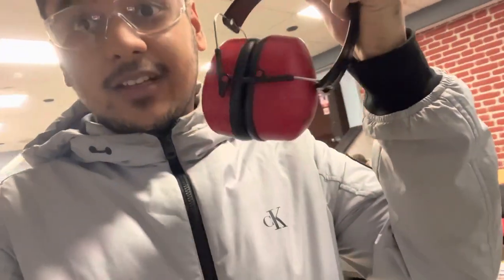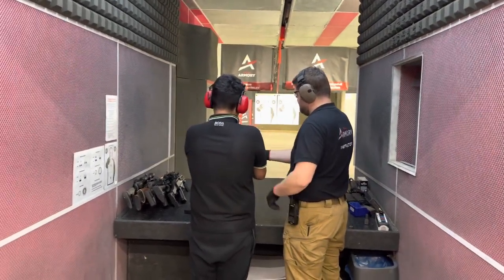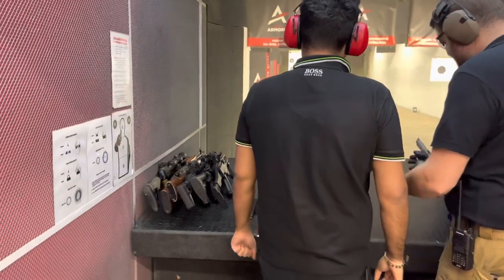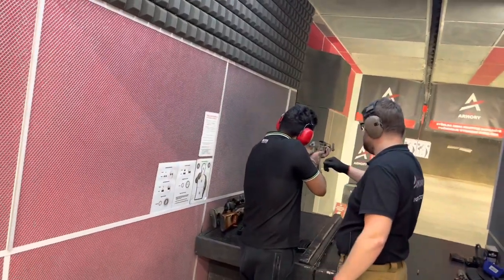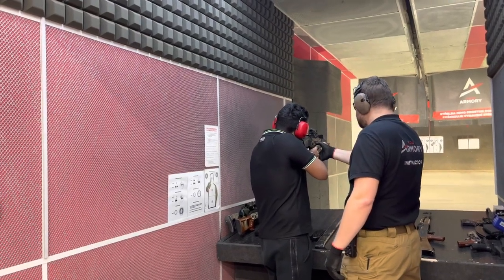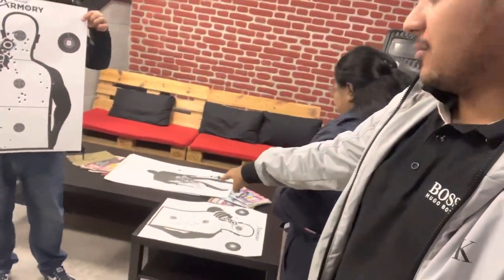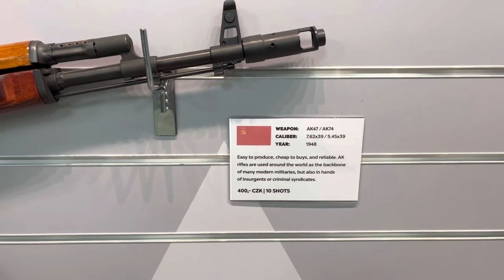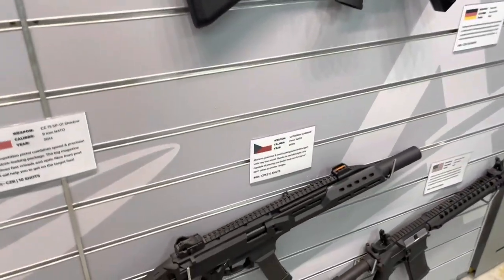Prague Armory Best Shooting Range in Prague Czech Republic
Hey everyone
In this vlog me and my family have come to one of the best gun ranges to shoot some real guns like Sniper AK47 Shotgun and the list goes on and firing these guns in real life really fun 🤩
So enjoy the vlog 💯